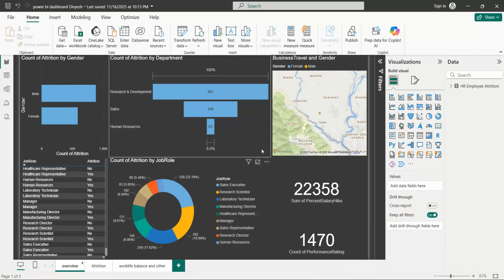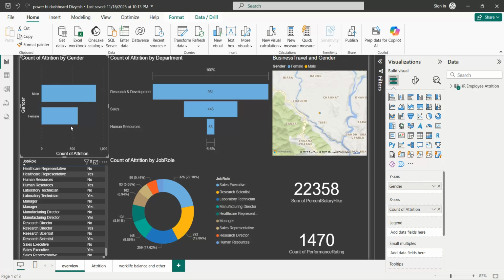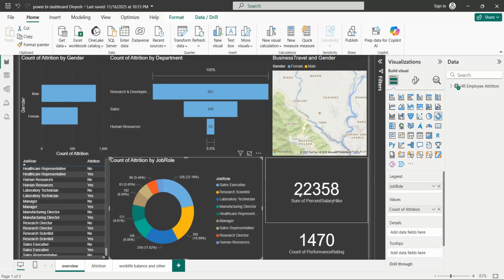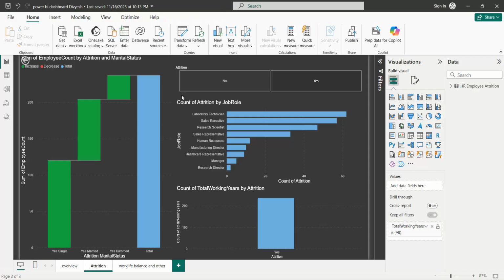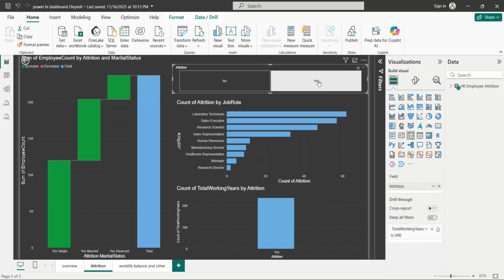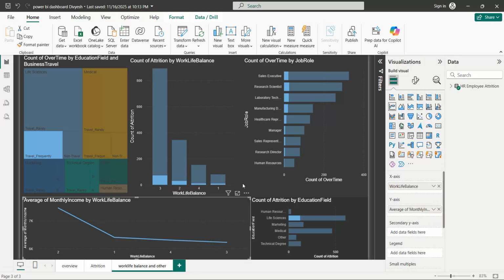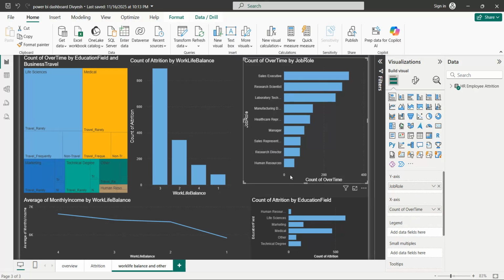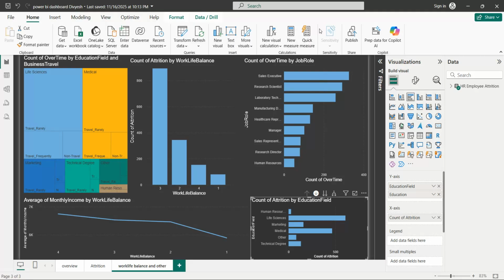Power BI dashboard Divyesh chaudhari PT 05 Major assignement